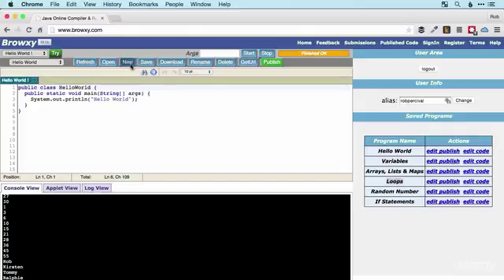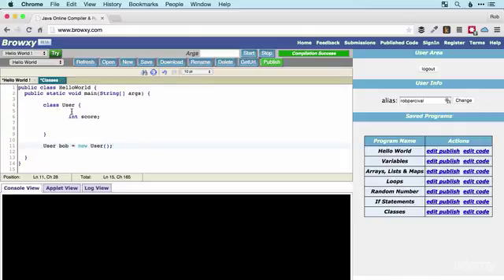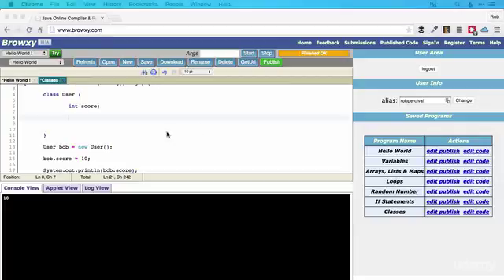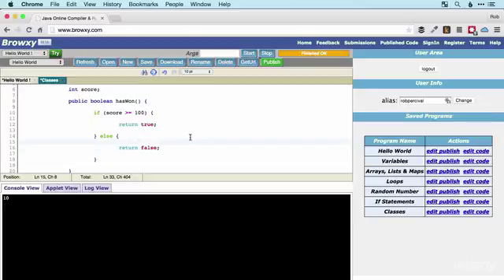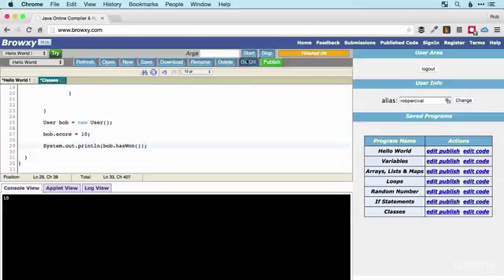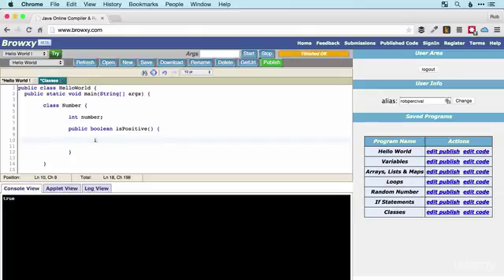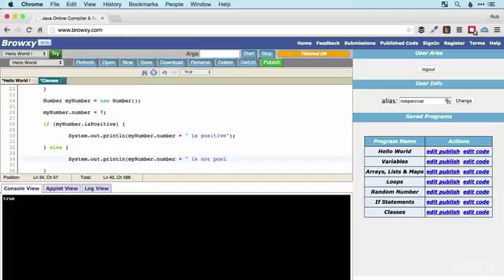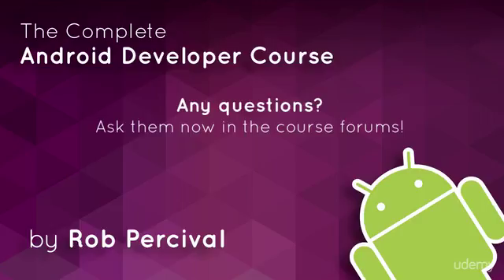008 Classes And Objects java